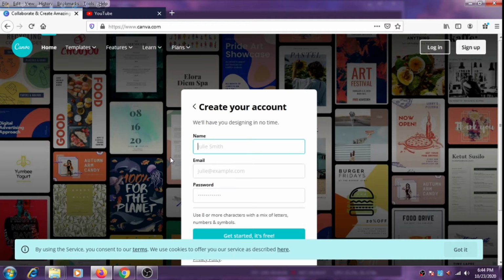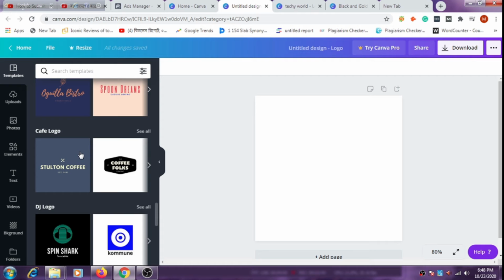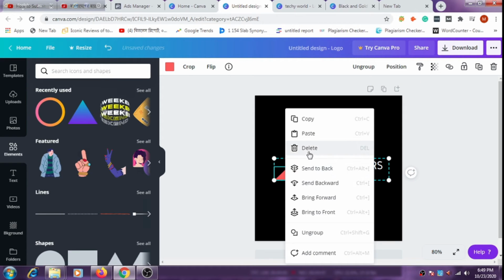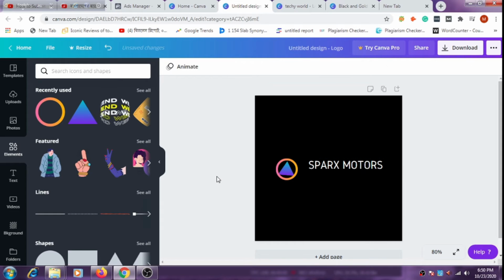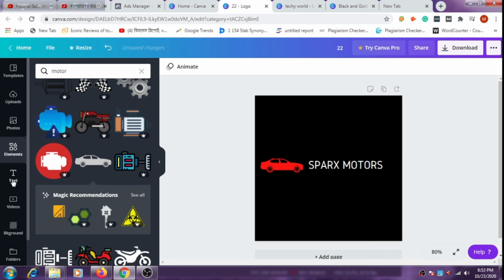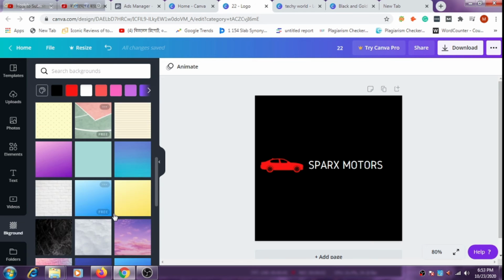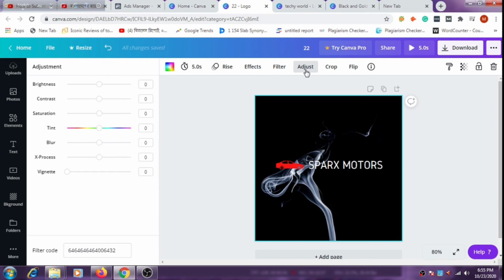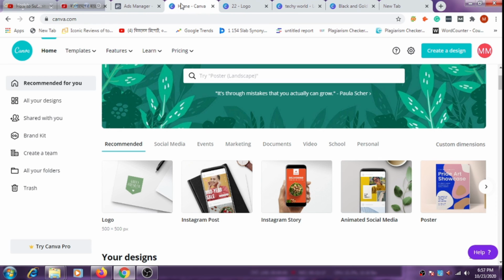Canva tutorial for beginner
i have created this video for those who does not know graphic design and need to create a logo, banner, presentation, youtube thumbnail, facebook post, Instagram post, after watching this video they would be able to create their own design.